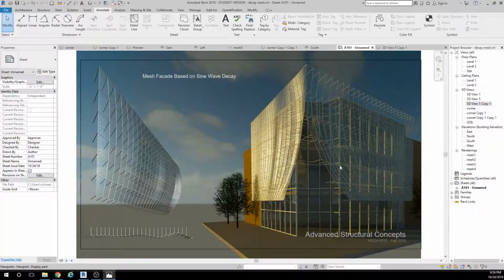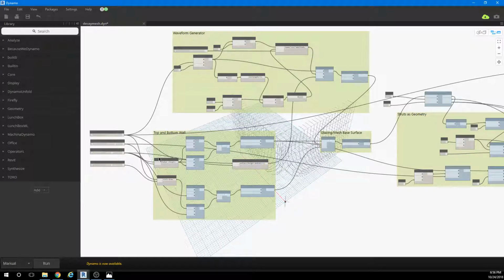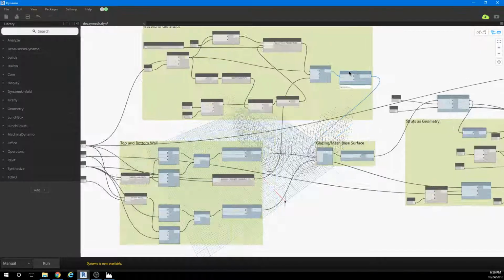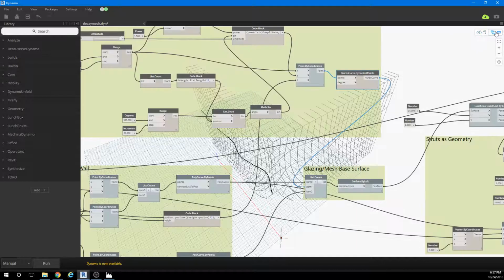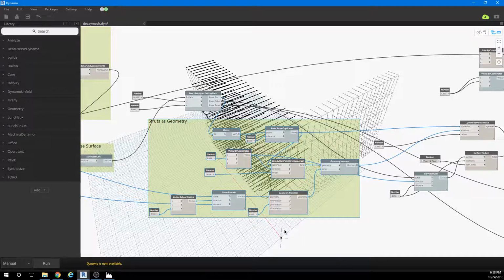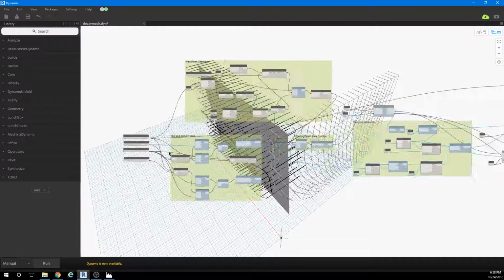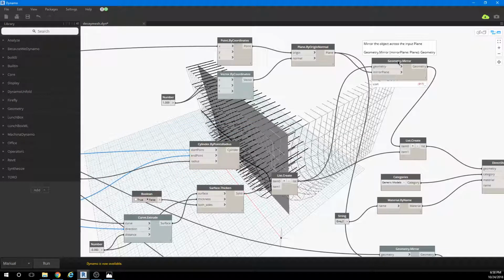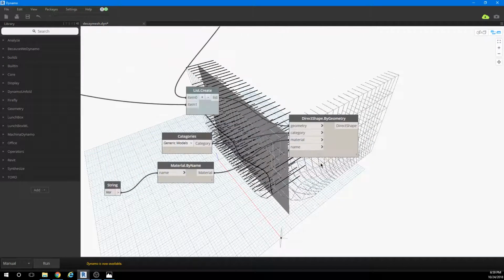ASC 8 1 Introduction 6min